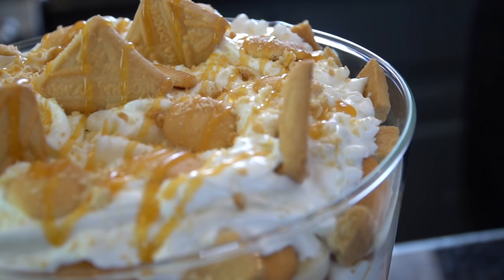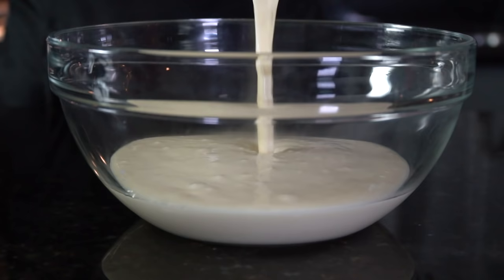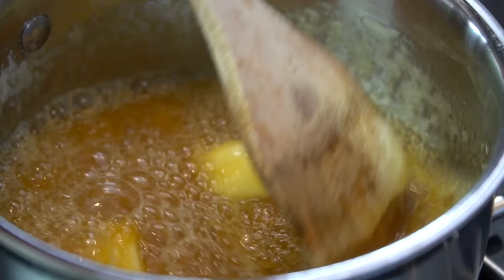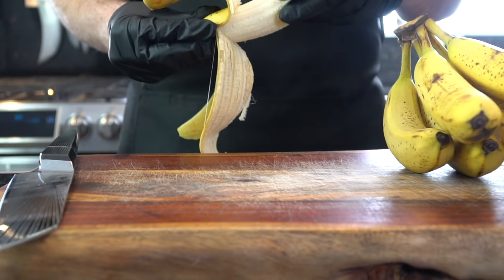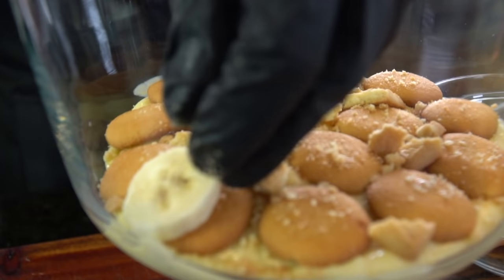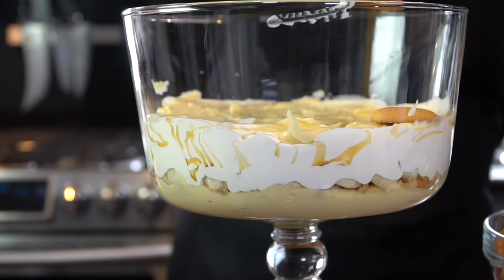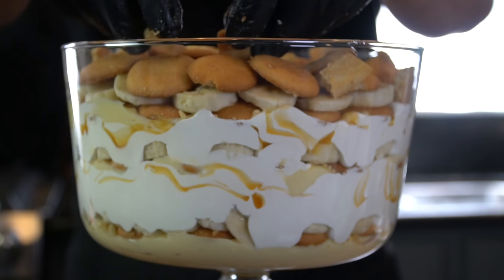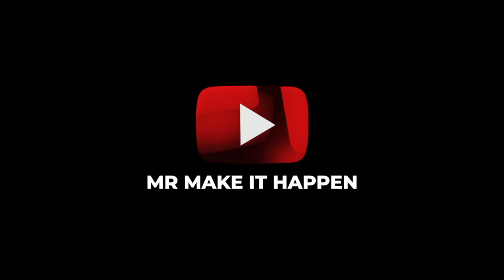How To Make Banana Pudding From Scratch - Delicious Banana Pudding Recipe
Banana Pudding is definitely one of my childhood favorites! This recipe is right on time for the Holiday Season and it's over the top delicious! I hope you guys see how easy it is to make your pudding from scratch and enjoy this recipe!

Amazon Store

Shopping List:
2/3 cup granulated sugar
6 tablespoons cornstarch
1/4 teaspoon salt
4 1/2 cups whole milk
4 large egg yolks
2 tablespoon unsalted butter
3 teaspoons pure vanilla extract
1 box Nilla wafers
1/2 box Lorna Doone Cookies
16 oz cool whip
 6 bananas-chopped into quarter inch slices

Caramel sauce:
1 cup sugar
6 tablespoons butter, room temperature
1/2 cup cream
1 teaspoon sea salt
Splash of banana liquor (optional)

Directions:
* In a medium saucepan whisk together sugar, cornstarch, salt, milk, and egg yolks. Cook over medium-low heat, whisking occasionally (every minute or two), until the mixture is bubbling all throughout. The cooking process is the important step to getting the pudding to thicken correctly.
* Once bubbling, continue cooking for one to two additional minutes, whisking once or twice, but not too vigorously (this can break down the binding properties). At this point the pudding should be thickened but still pourable, it will thicken more as it cools.
* Remove from heat and whisk in butter and vanilla extract.
* Transfer the pudding into a large bowl. Cool until it is lukewarm, then cover with plastic wrap. Refrigerate for several hours or until set.

Caramel Sauce Instructions
1. In a  sauce pan, heat the sugar on medium low heat until it’s completely melted. Stir the sugar gently every so often, making sure the sugar doesn’t burn. The sugar will start to form clumps before melting slowly.  This process may take several minutes.
2. Once completely melted, remove from heat immediately and stir in the butter. Adding the butter will cause the mixture to bubble quite a bit.
3. Pour in a splash of the banana liquor and mix (optional)
4. Next, pour in the heavy cream and add the sea salt. Stir until everything is combined.
5. Pour into small bowl or cup and allow to cool completely before using.
I poured the caramel in a squirt bottle after cooling completely to make drizzling the caramel easier.

Pudding Construction

1. In a serving container of your choice, start by spooning 1/3 of the pudding mixture to the bottom and spread evenly with a spatula.
2. Next, top pudding with a layer of Nilla wafers. Fill in spaces with crumbled Lorna Doone cookies.
3. Next, top cookies with a layer of banana slices.
4. Add a layer of cool whip over top of the bananas and spread evenly.
5. Drizzle caramel topping over whipped cream layer.
6. Repeat steps 1-5 until container is filled.
7. Top with cookies, bananas, or whatever is desired to decorate.